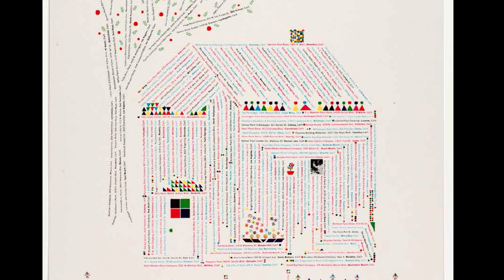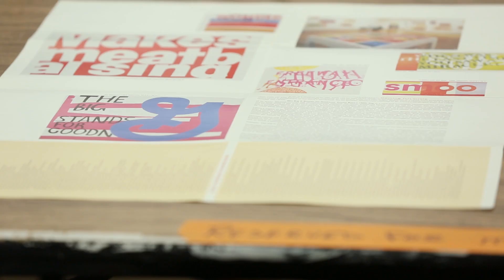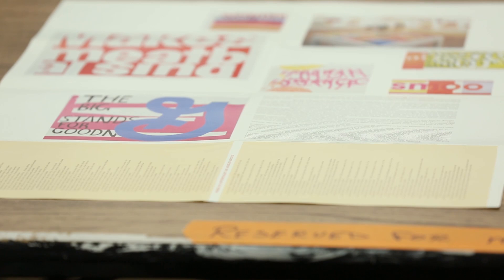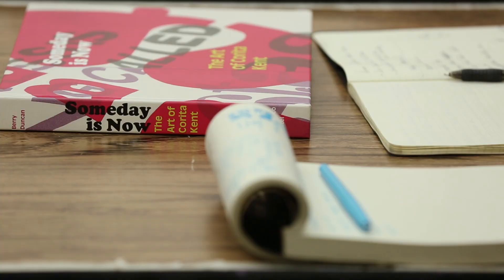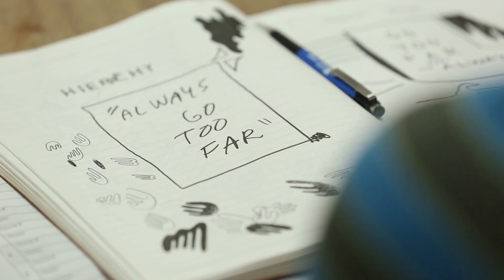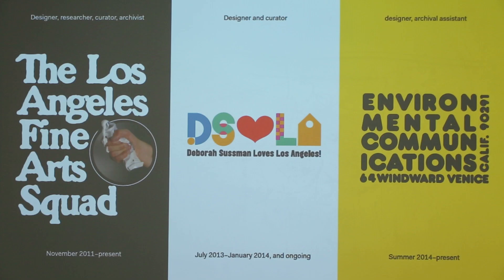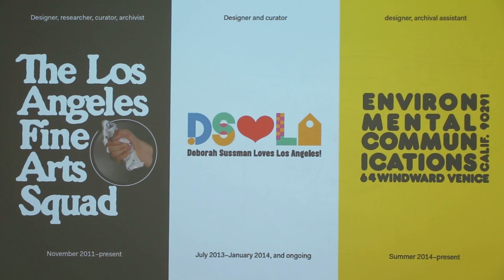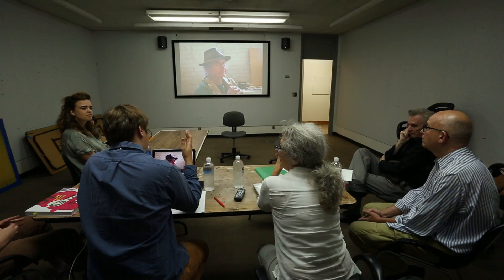From Midcentury Mod to Punk Rock: Students Rediscover Lost Pioneers of California Design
In conjunction with the publication of her book, 'Earthquakes, Mudslides, Fires & Riots: California and Graphic Design, 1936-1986' CalArts' faculty member Louise Sandhaus and her CalArts students reclaim and document overlooked designers.